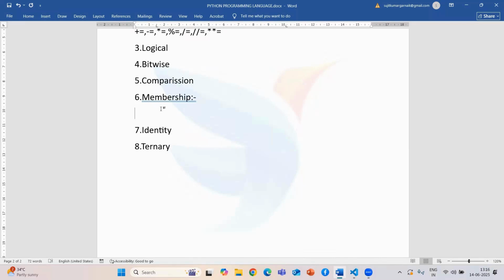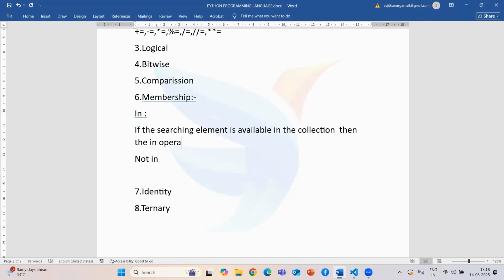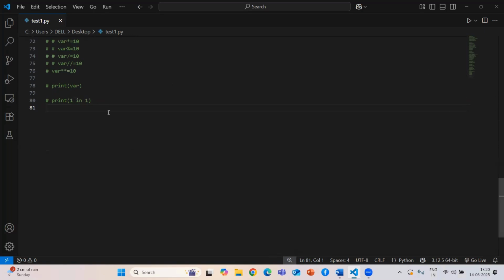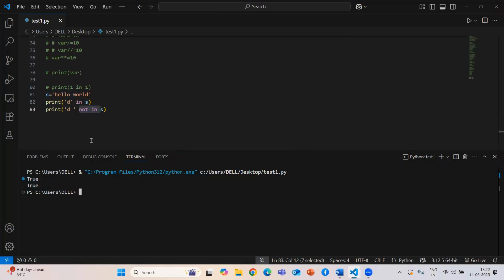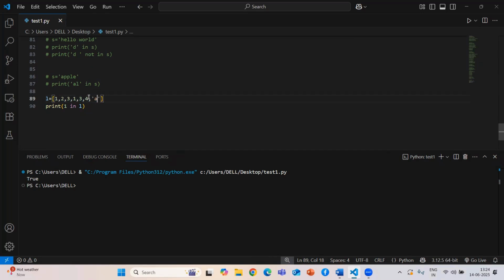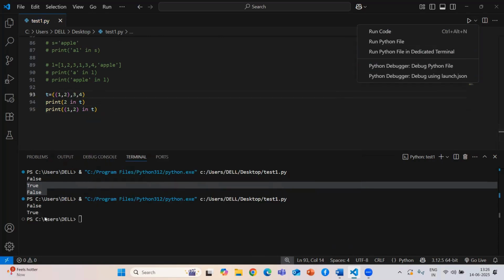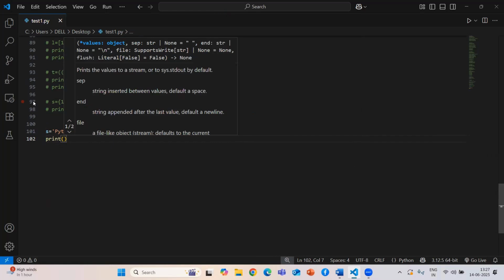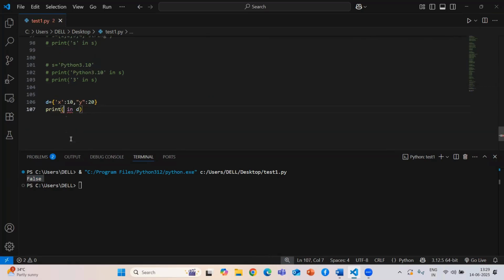Operators in Python – Chapter 4 (Part 3)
📌 What You’ll Learn:
✅ Identity and Membership Operators
✅ Operator Precedence and Associativity
✅ Real-time coding examples and explanations